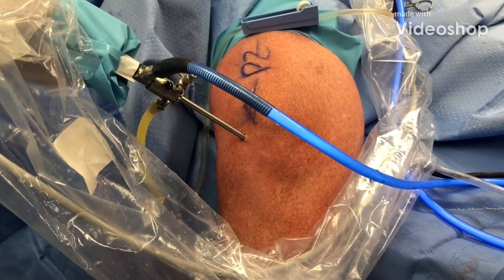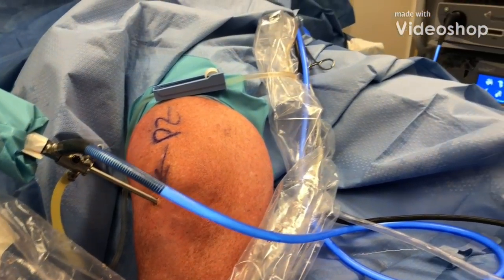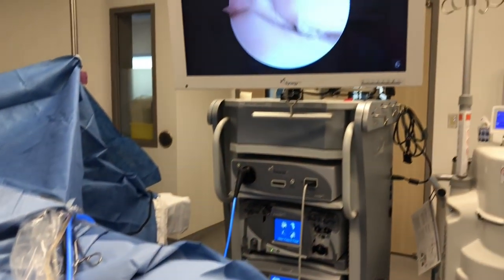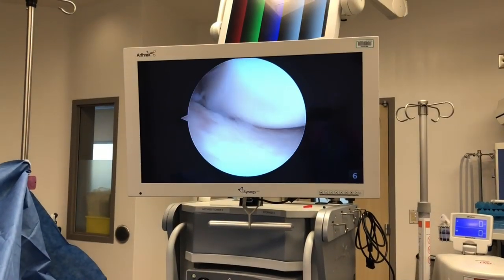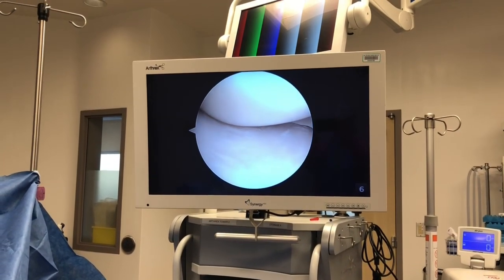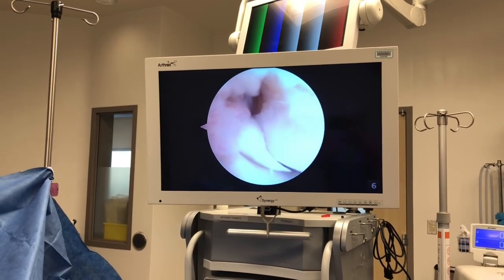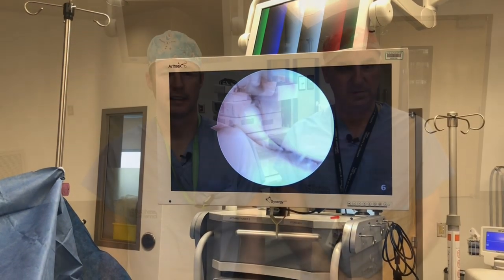Do I Need A Knee Scope? Knee Arthroscopy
The role of knee arthroscopy has evolved over the last several years. This video discusses the indications for knee arthroscopy including meniscal tears, loose bodies, synovitis, ACL tears, locked knee and others. Arthroscopy is generally not indicated for the treatment of severe osteoarthritis.